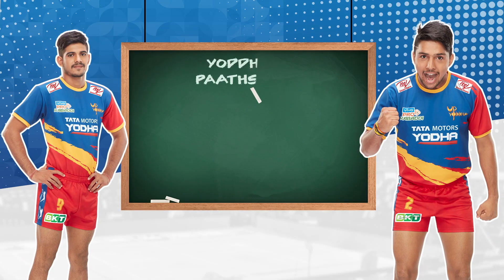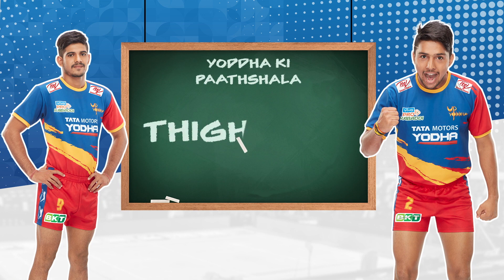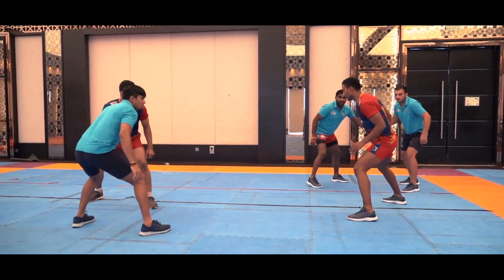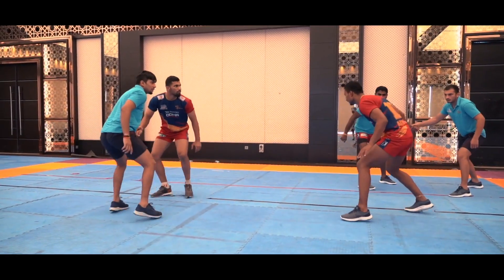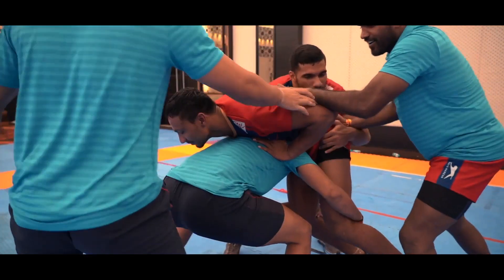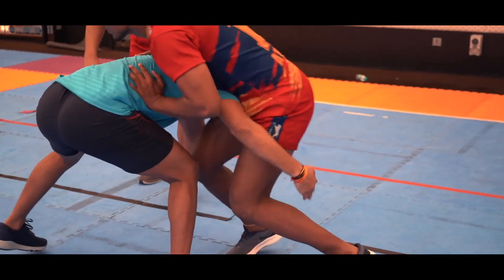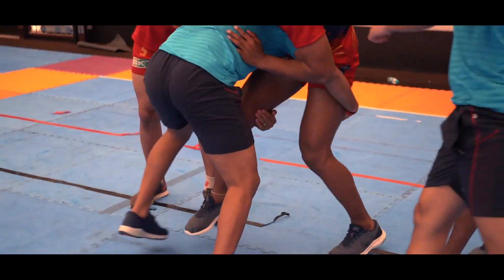UP Yoddha Ki Paathshala - Thigh Hold | Pro Kabaddi 2019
In this session of Yoddha Ki Paathshala, learn how to successfully deliver the thigh hold move. Taught by our Captain Nitesh Kumar & Coach Jasveer Singh, we are sure you will ace the test. Watch as they explain how, when & why the move is done.